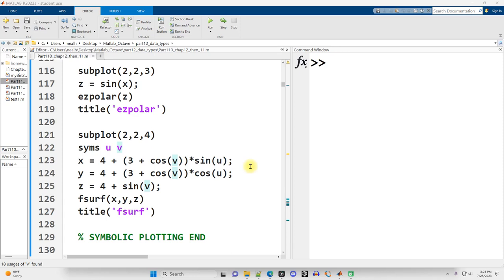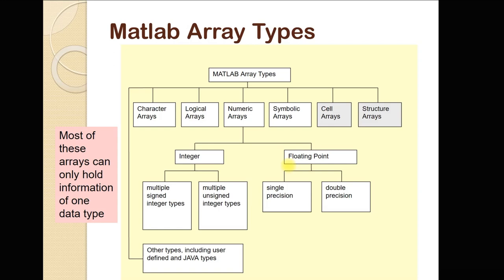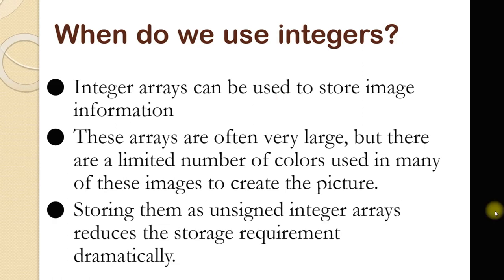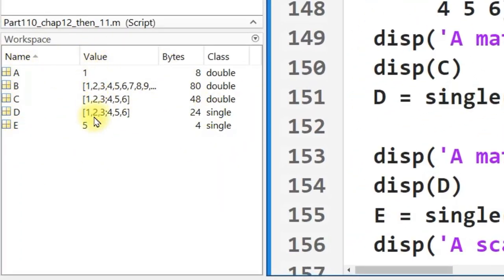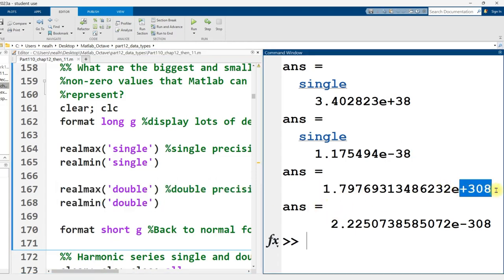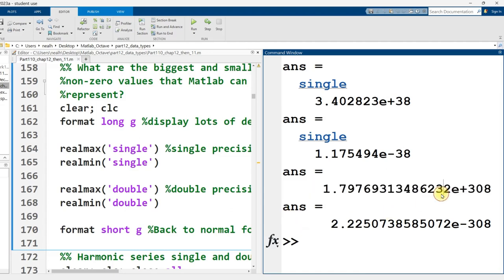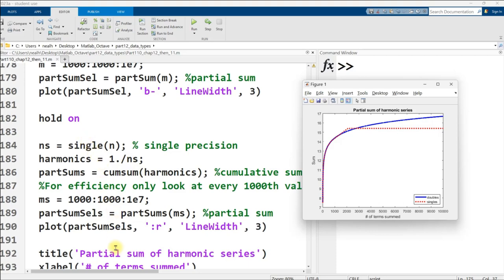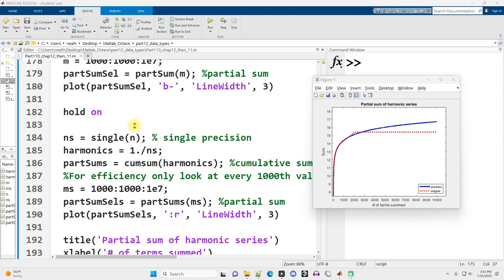Matlab: Double versus Single Precision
This video goes into more depth about the different numeric types in Matlab, specifically double versus single precision numbers. All the code shown works perfectly in Octave. This video is part of a series comprising a complete introductory course in Matlab / Octave.